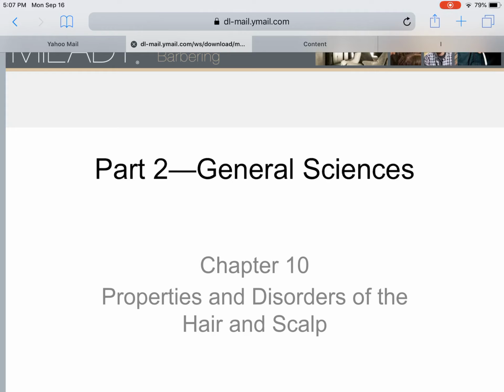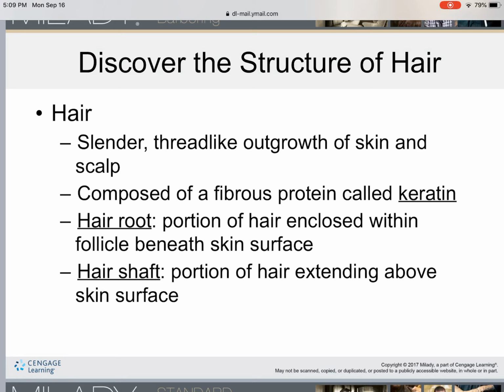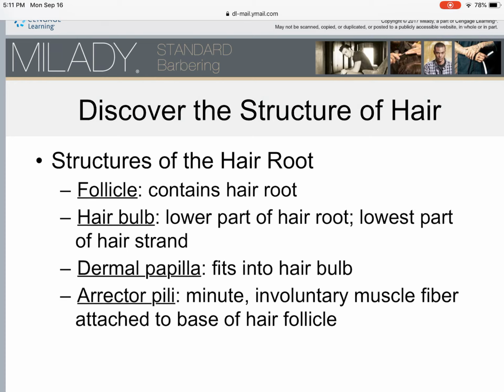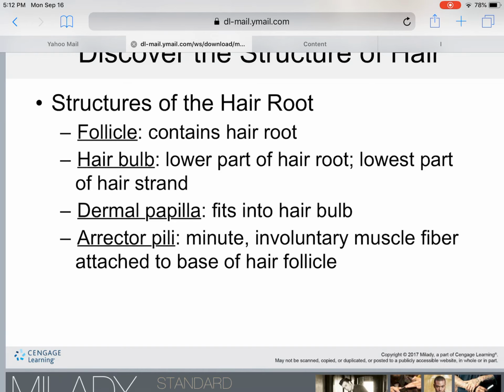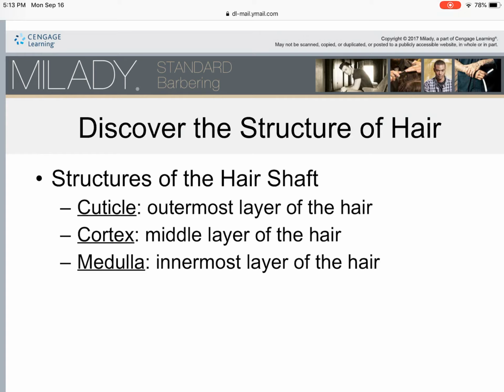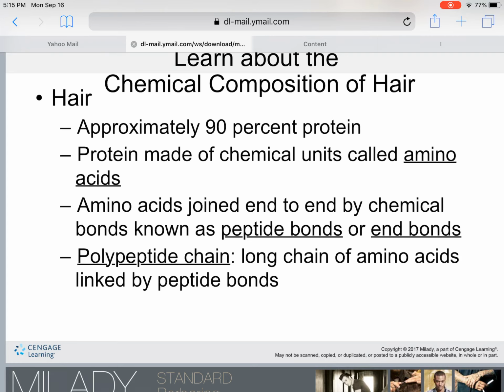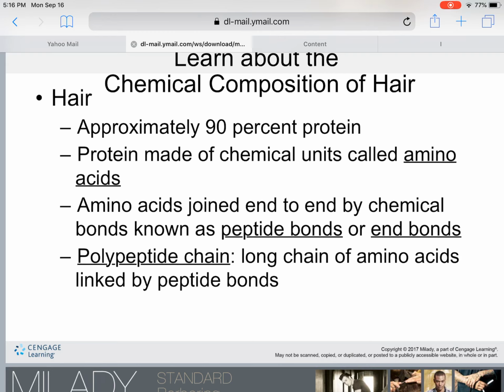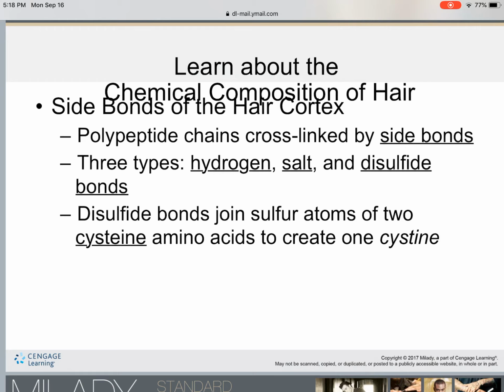Properties n disorders of hair/scalp lecture 1